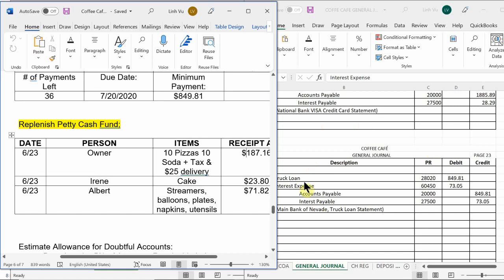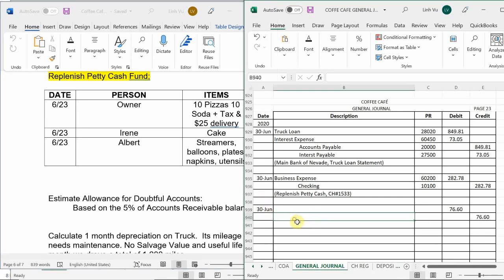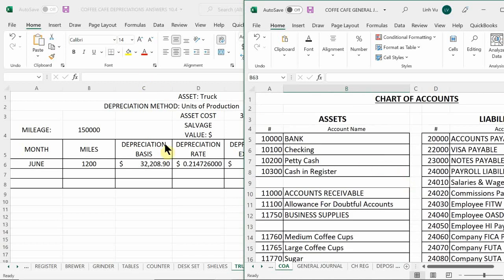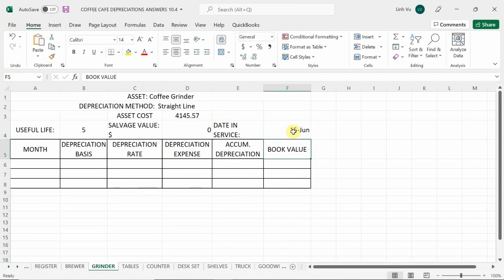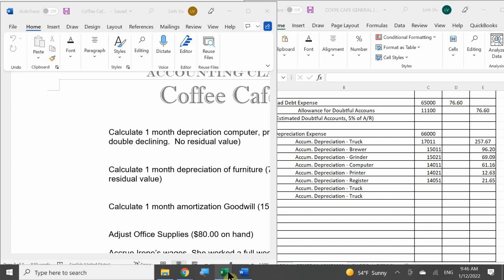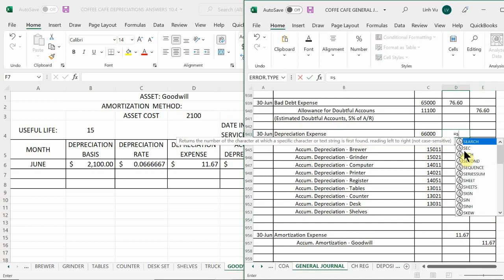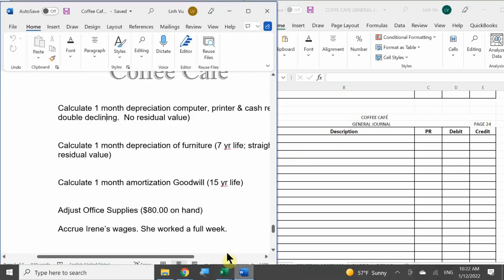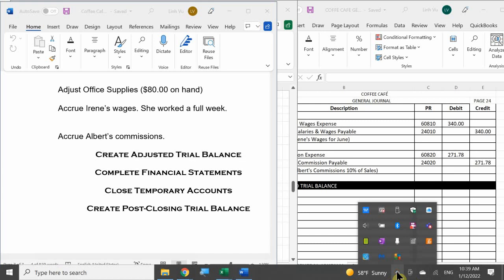AM ACCT 10.4 COFFEE CAFE ADJ P3